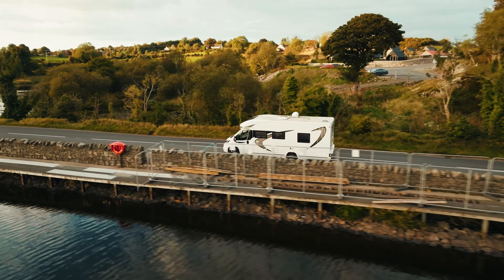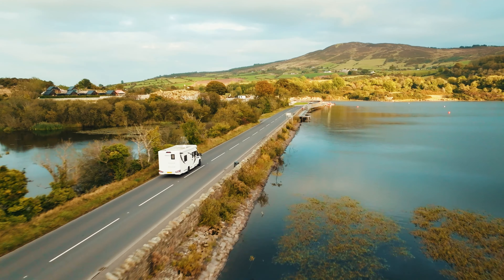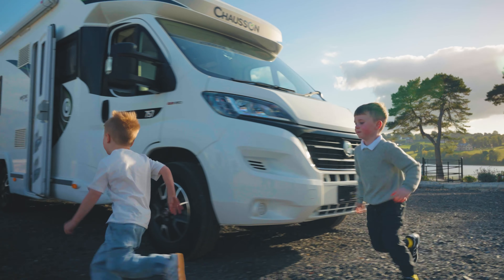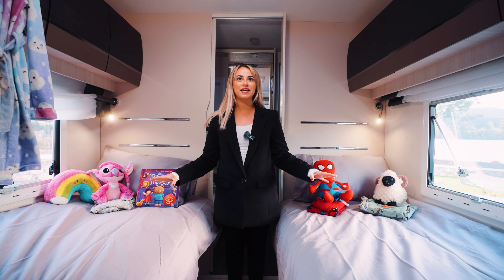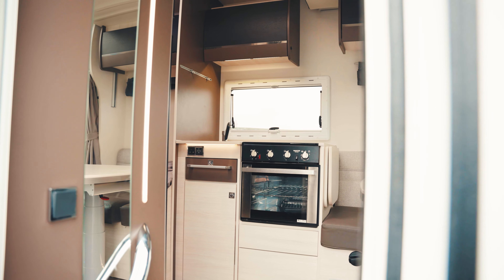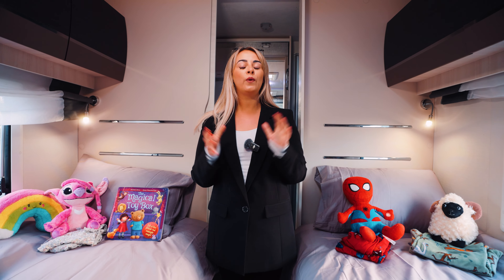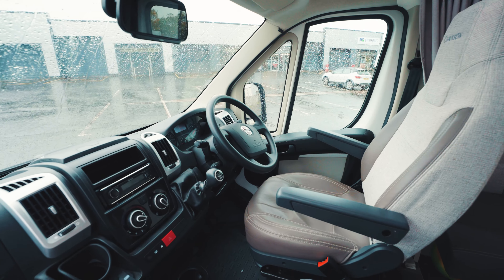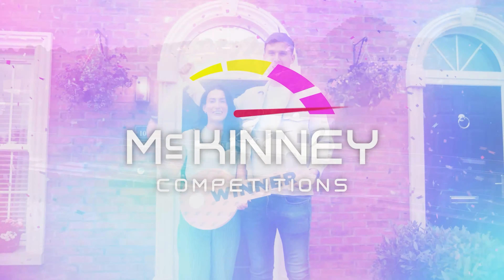2019 CHAUSSON WELCOME 757 OR £45,000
2019 CHAUSSON WELCOME 757 OR £45,000